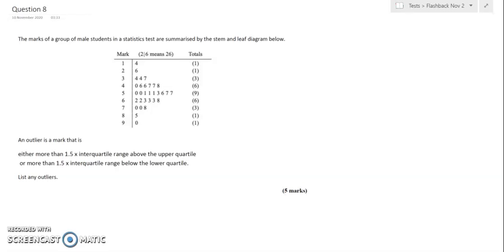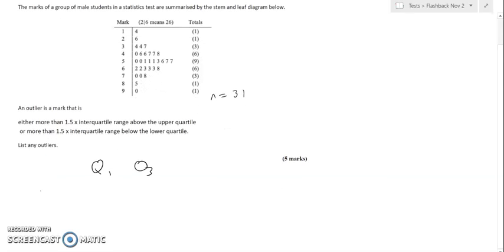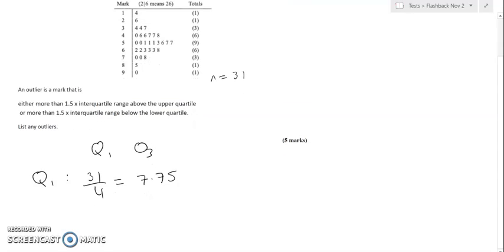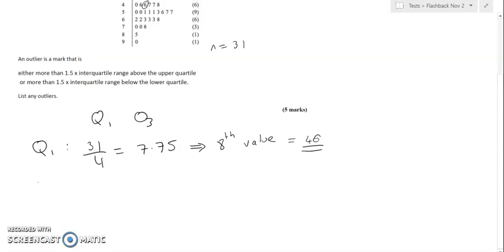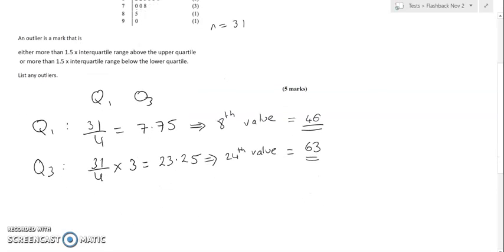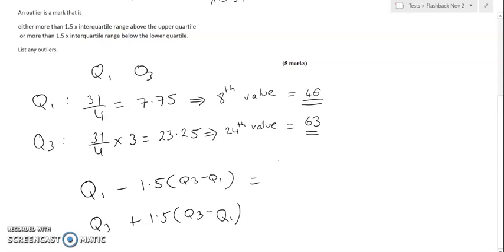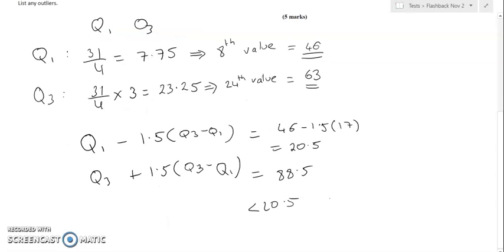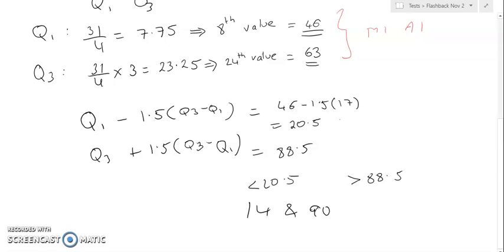Flashback Friday Y2Nov2 Q8 IQR and outliers